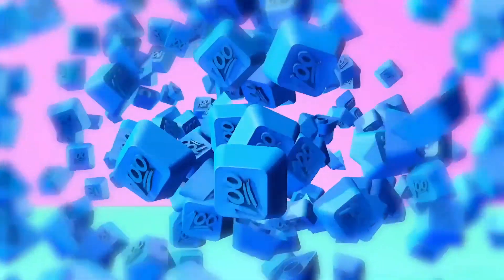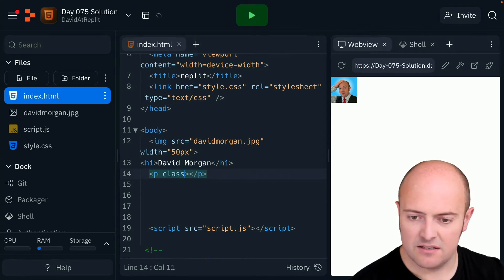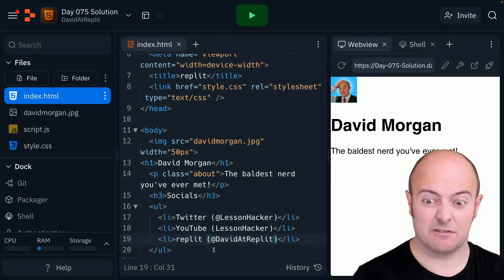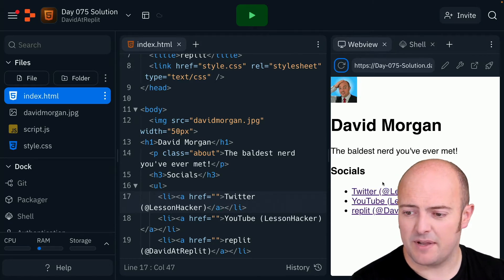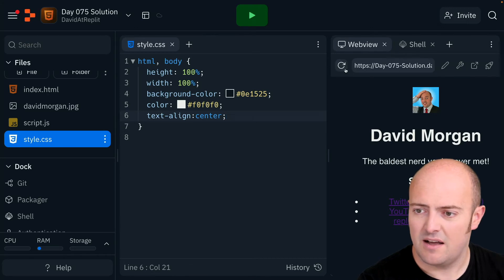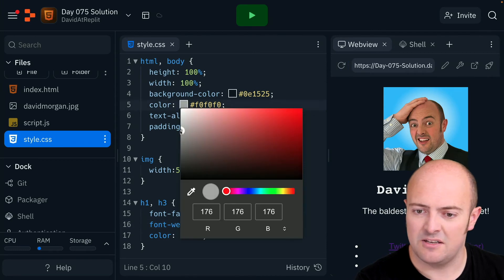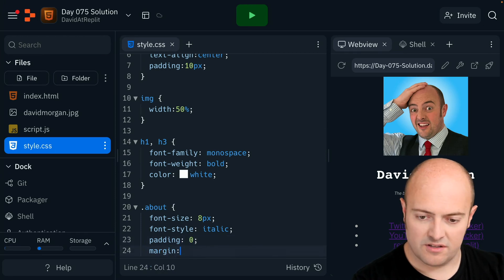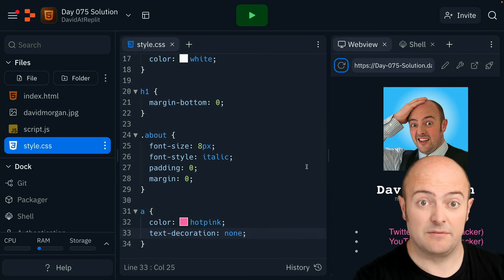Day 75 Solution